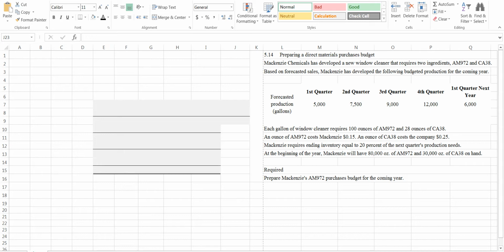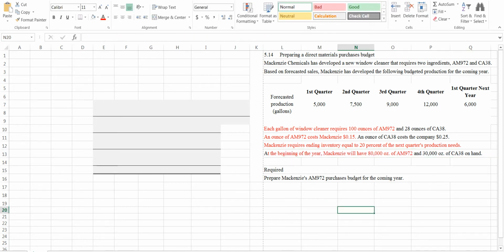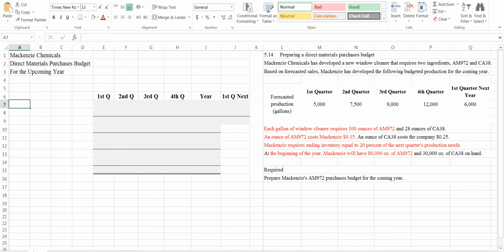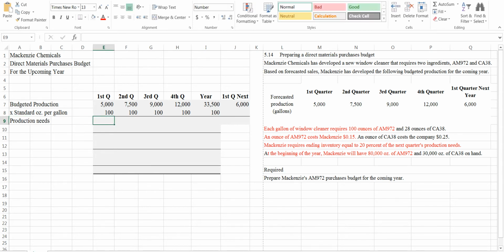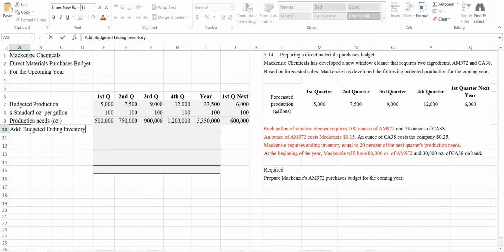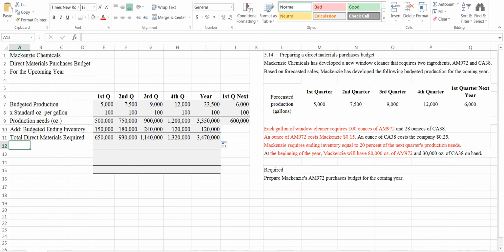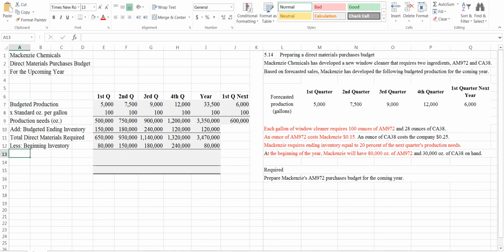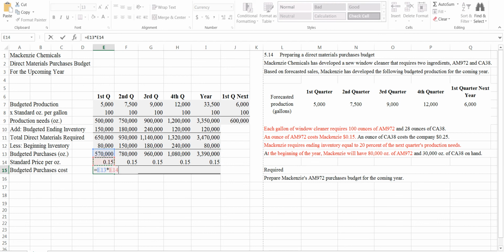Direct materials purchases budget (2)